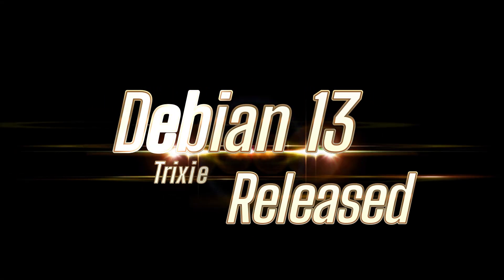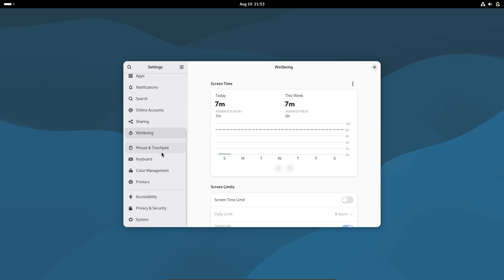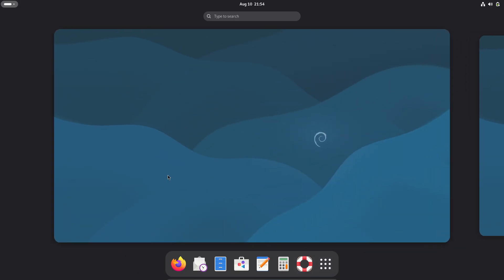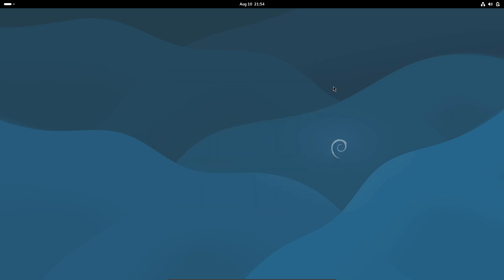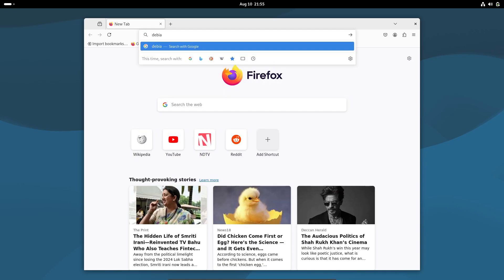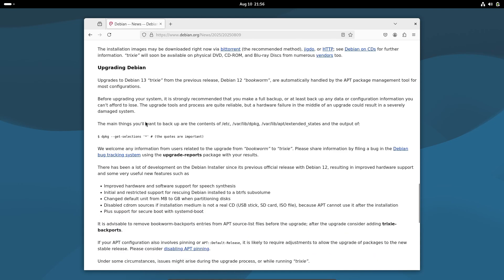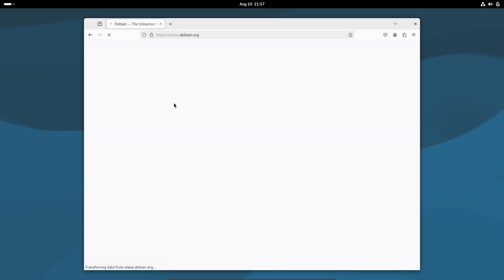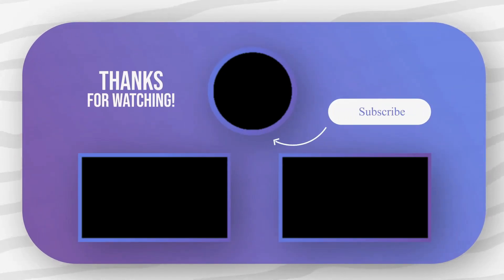Debian 13 “Trixie” Released – New Features, RISC-V Support, APT 3.0 & More! 🚀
Debian 13 “Trixie” is finally here after more than two years of development!
This major release brings the Linux 6.12 LTS kernel, official RISC-V 64-bit support, APT 3.0 as the default package manager, HTTP Boot, better security hardening, reproducible builds, and much more.

In this video, we’ll cover:
✅ What’s new in Debian 13 “Trixie”
✅ All the new desktop environments available
✅ Security and performance improvements
✅ How to upgrade from Debian 12 “Bookworm”
✅ Download and installation options

📅 Support Period: Until June 2030